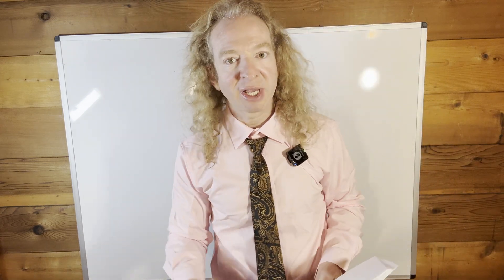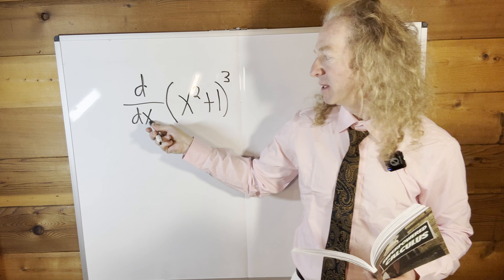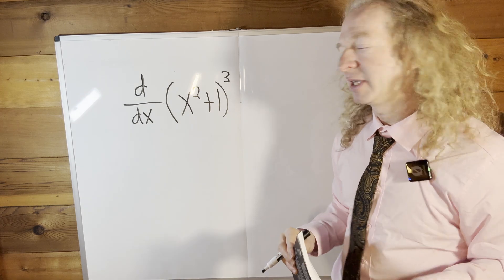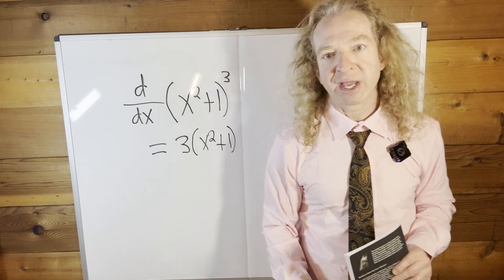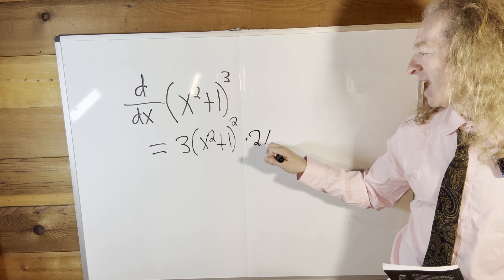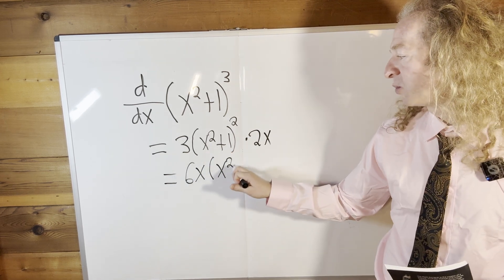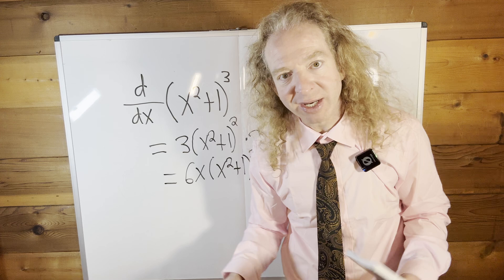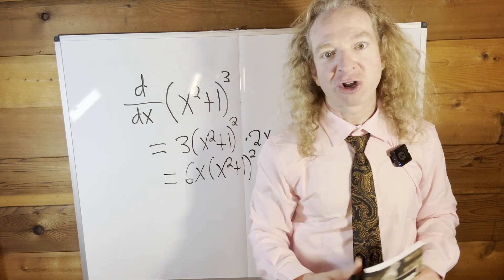Chain Rule from Calculus 1: Example with a Polynomial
We find the derivative of (x^2 + 1)^3 using the chain rule.